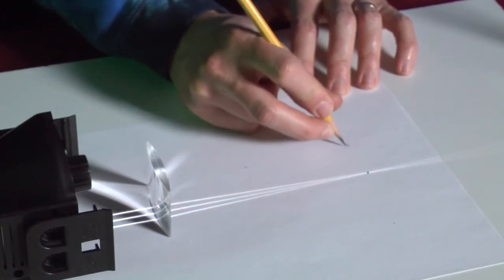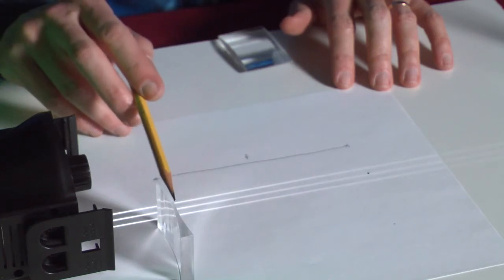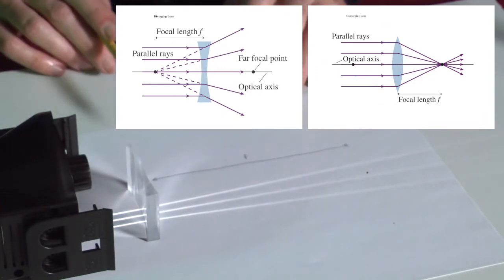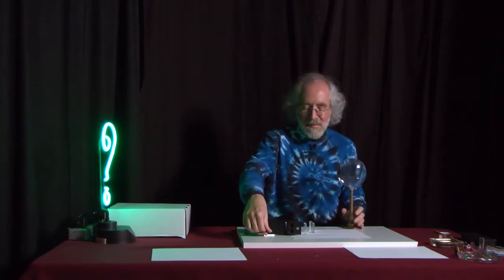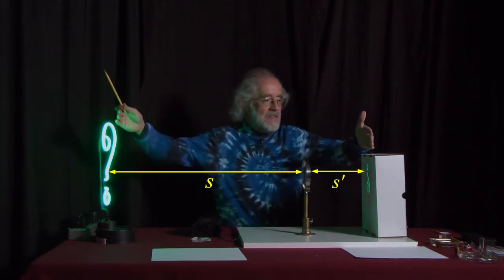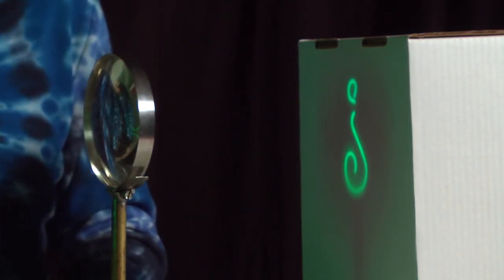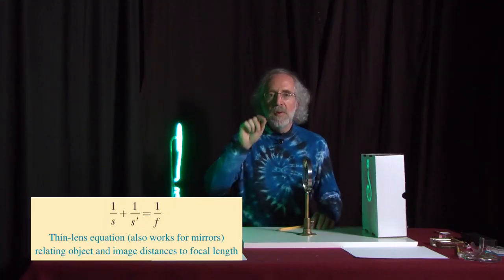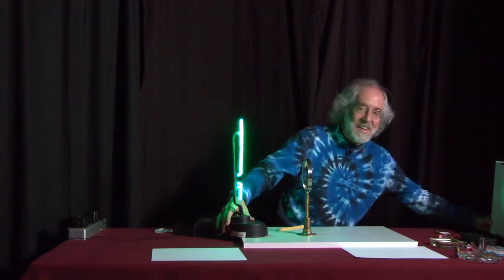The Thin-Lens Equation and the Magnification Equation 2